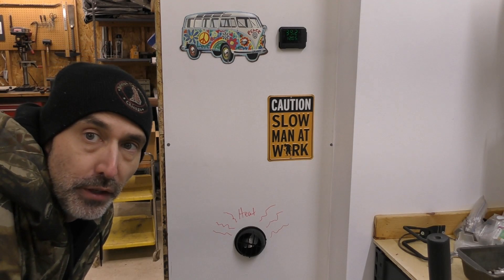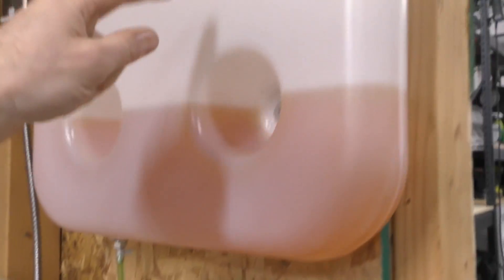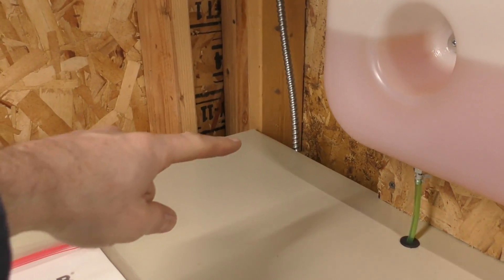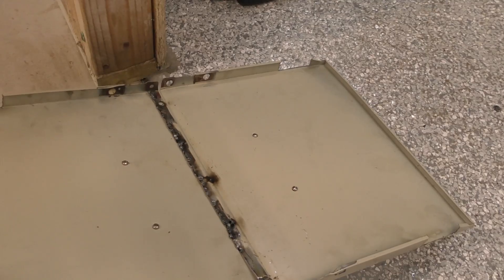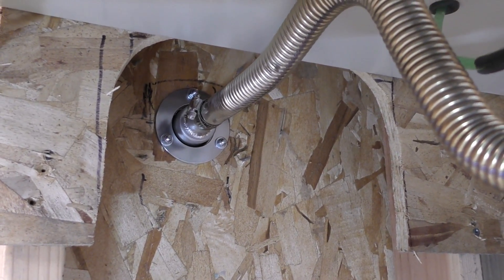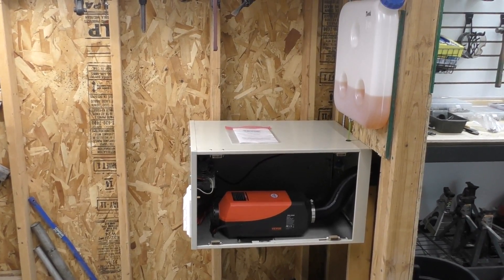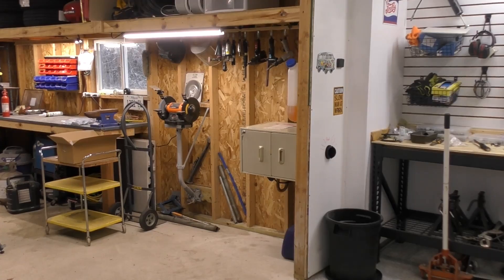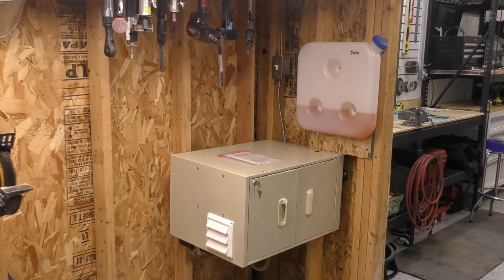Custom Garage Mini Furnace Using a Vevor Diesel Heater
This video shows how I used a Vevor 8kw Diesel Heater to create a custom mini furnace for my garage and workshop.

AC/DC 12volt Power Supply

Stainless Steel Wall Socket for 24mm Exhaust Tube